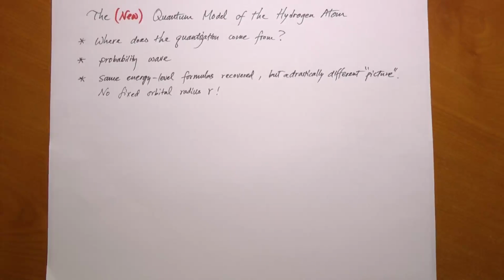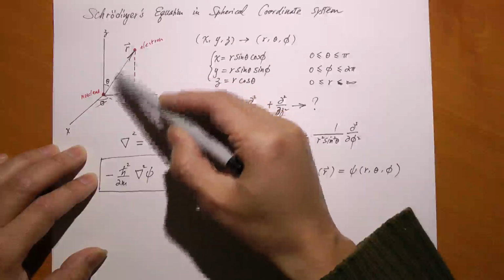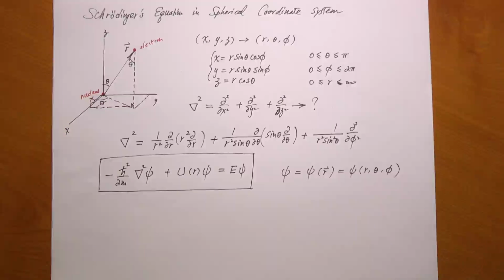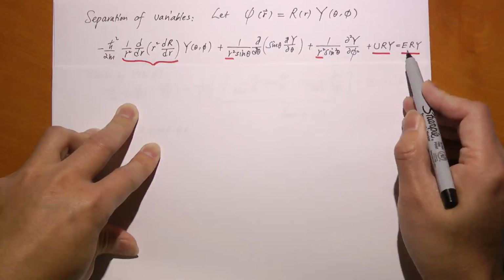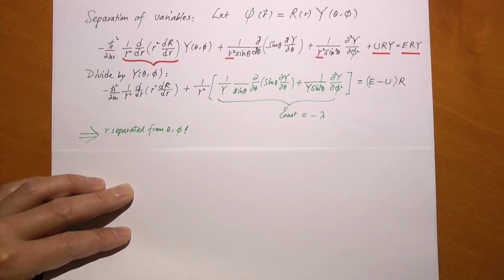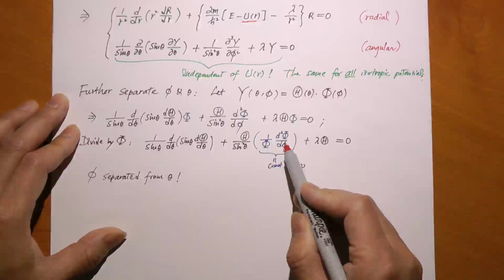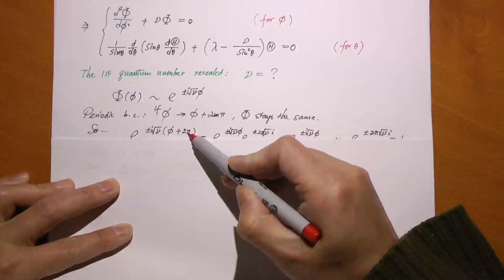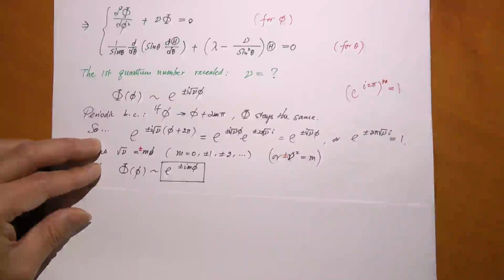Ch42 Part1 4